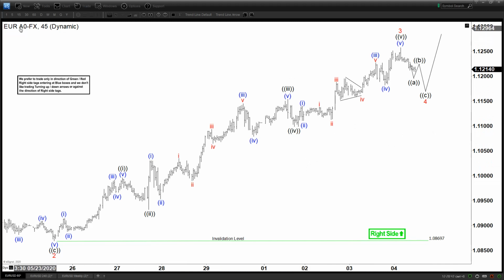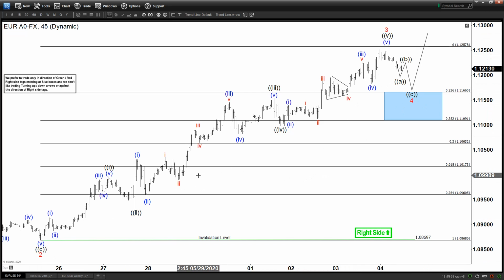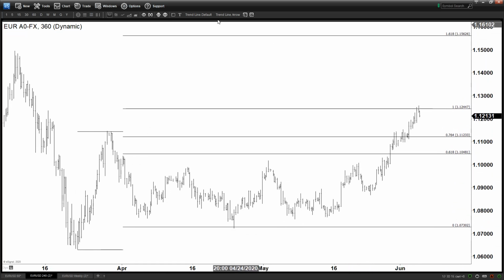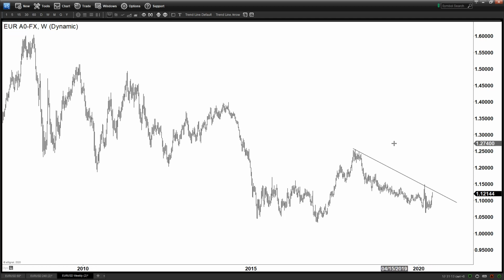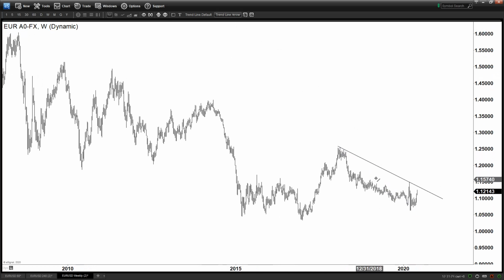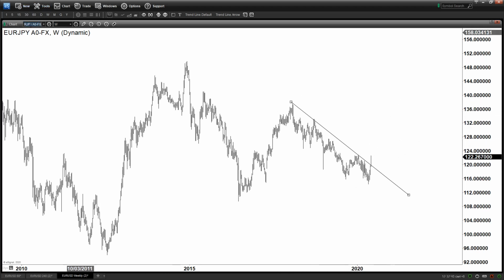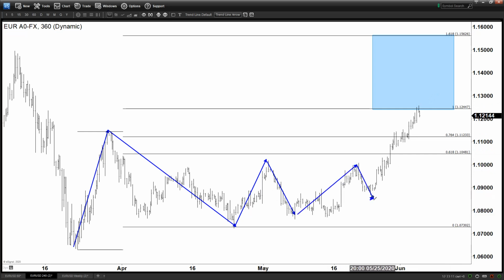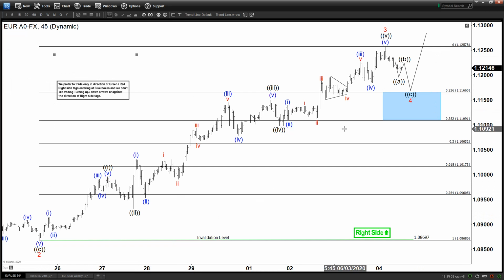Elliott Wave View EURUSD in Impulsive Rally| TECHNICAL ANALYSIS | ELLIOTT WAVE FORECAST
✪ Important Tags